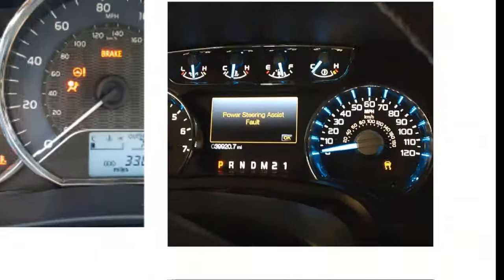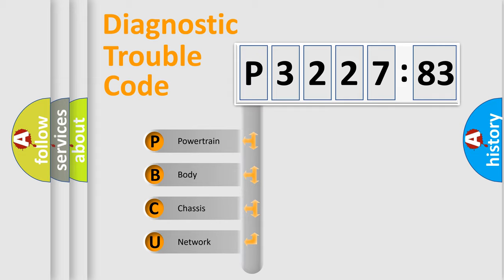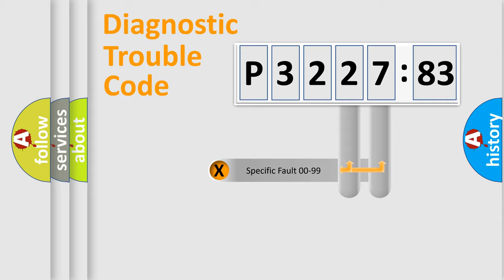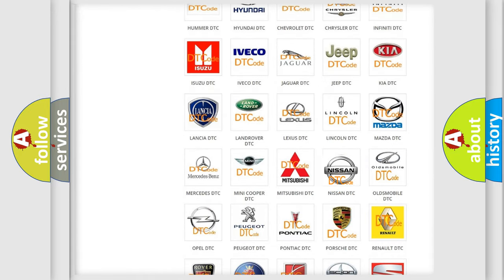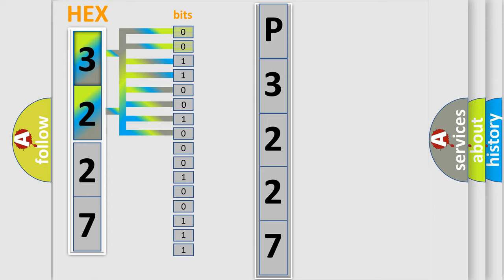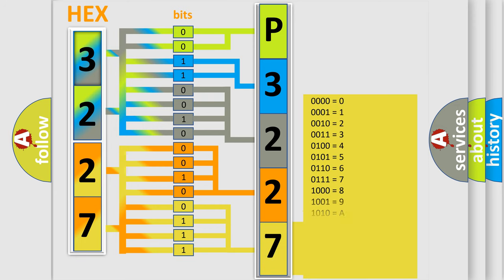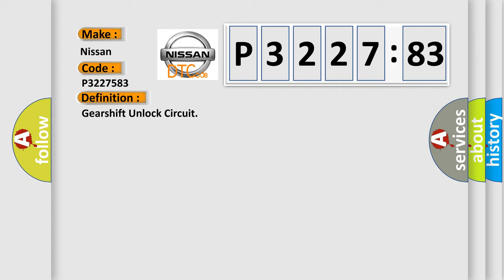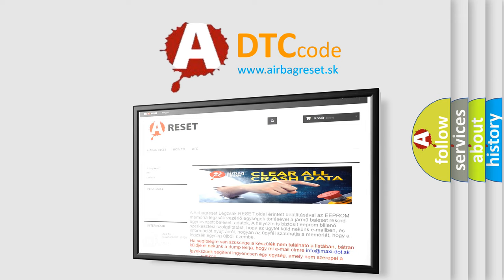DTC Nissan P3227-583 Short Explanation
Contents:
0:21 Basic DTC analysis according to OBD2 protocol standard.
1:48 Insight into programming
2:58 A diagnostically understandable description of the Diagnostic Trouble Code
3:05 Basic error definition

Make:
Nissan
Code:
P3227 583
Definition:
Gearshift Unlock Circuit
Description:
The ignition switch is in the ON position.The brake pedal is depressed.The transmission the PARK position.
Cause:
The BCM output driver detects an open or short in the output control circuit.